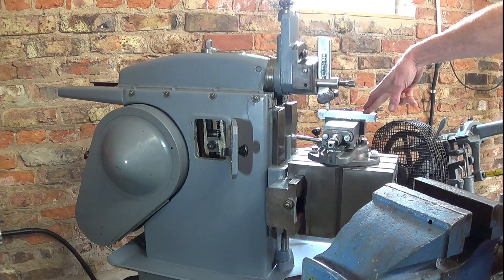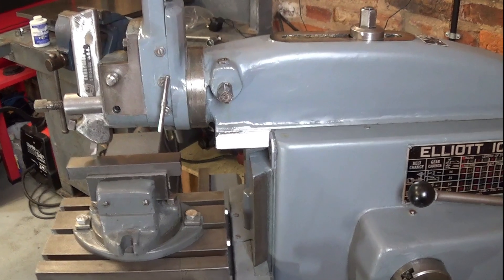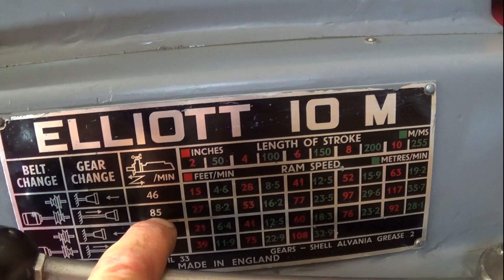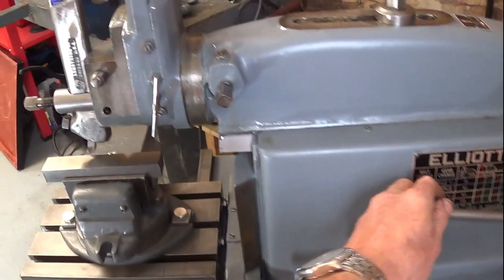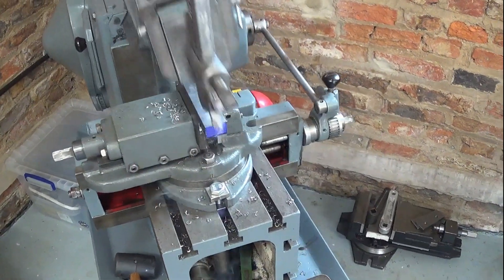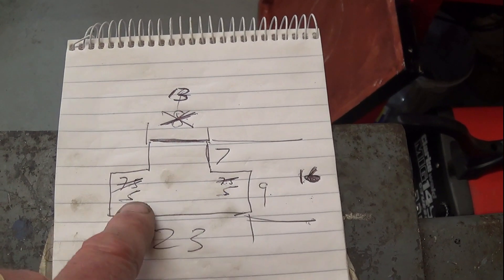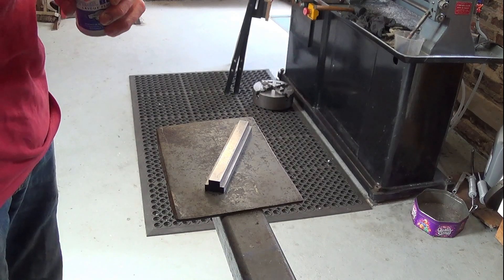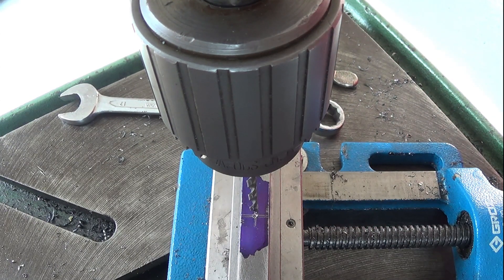HS4 Shaper project: long T-slot nut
Making a 6 inch (150mm) long T-slot nut on the shaper for my T-slotted lathe faceplate.